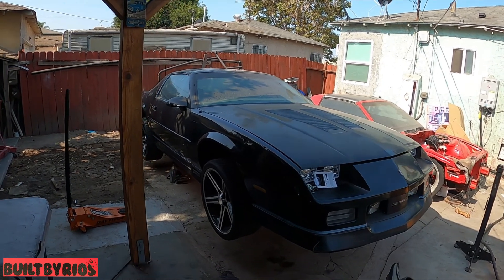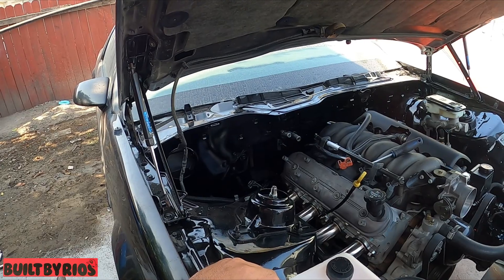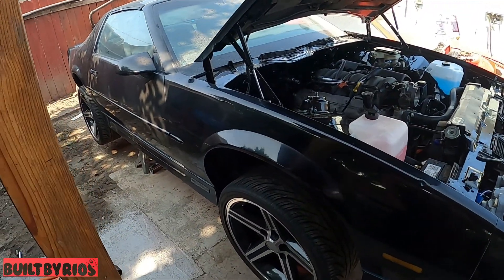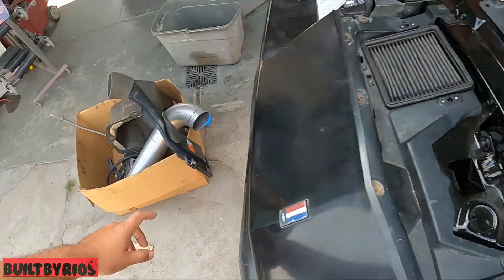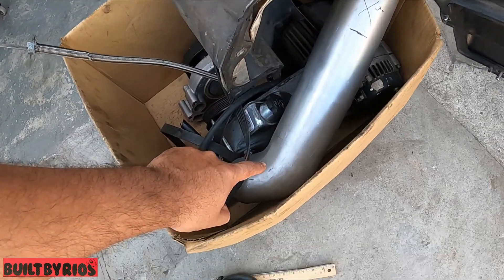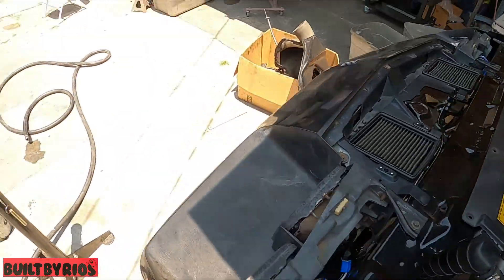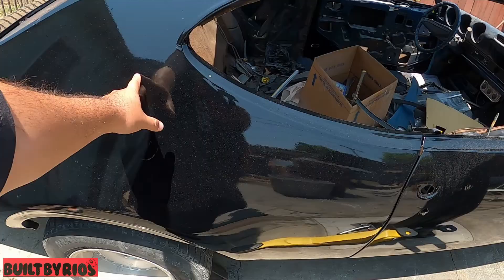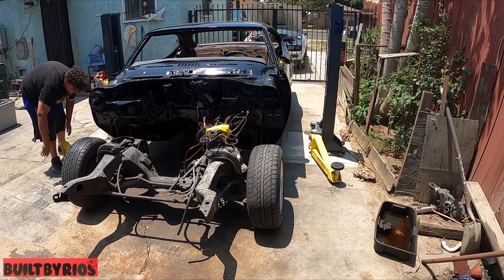Ish lil update part 4 and new project